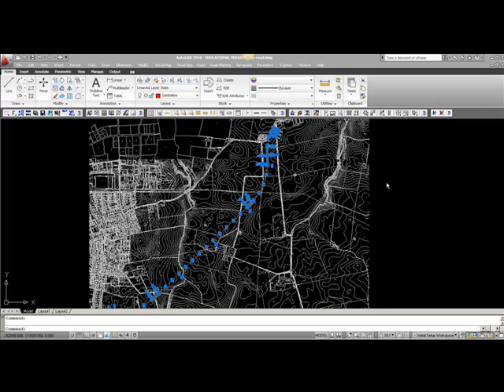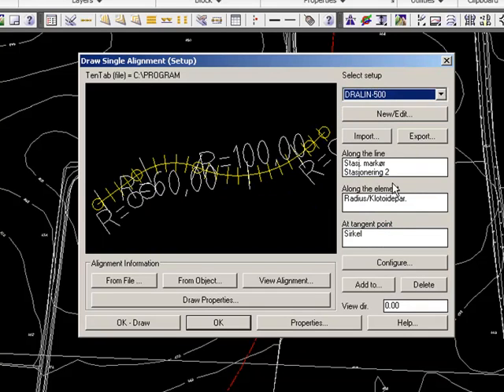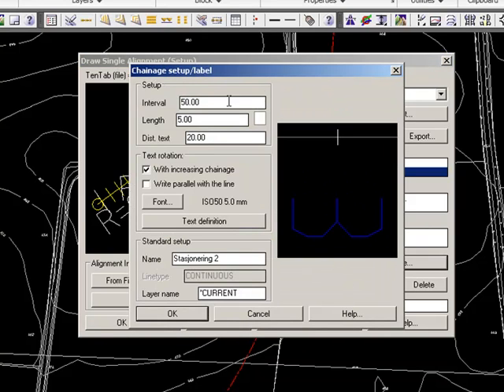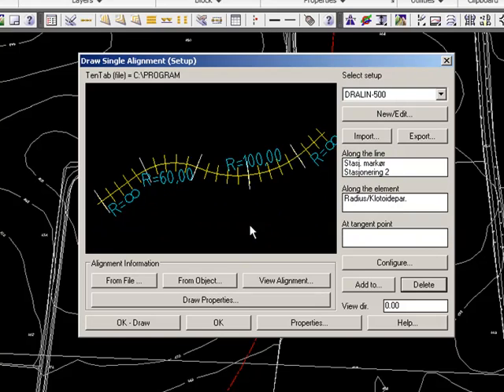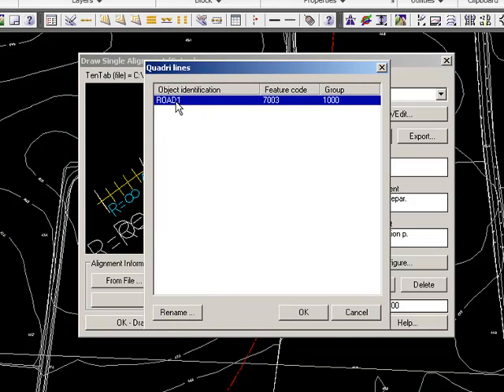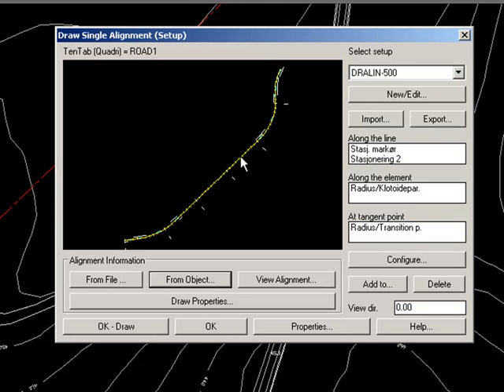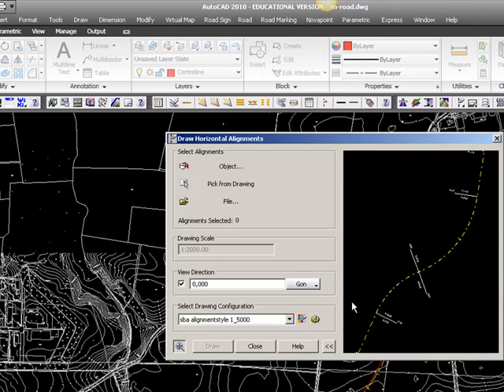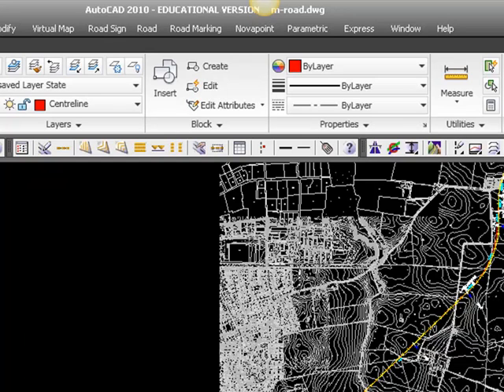Novapoint tutorial del 8 af 11 part 4 af 6 - draw alignment 2